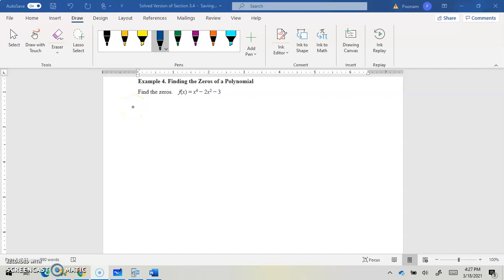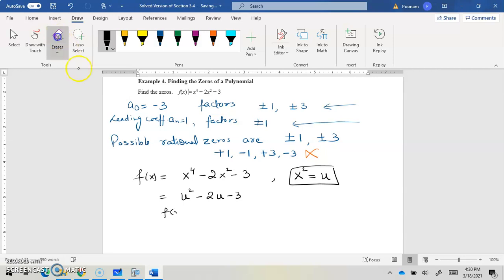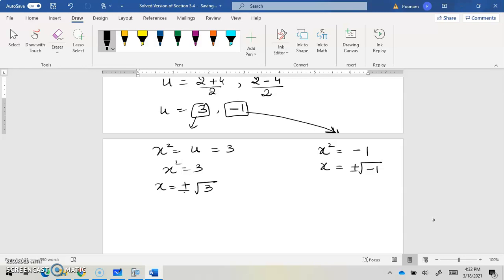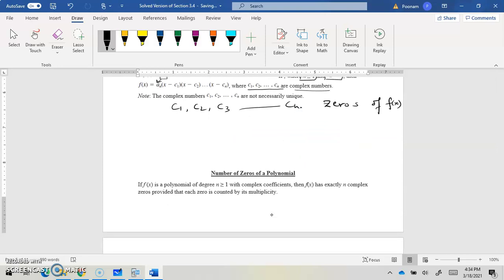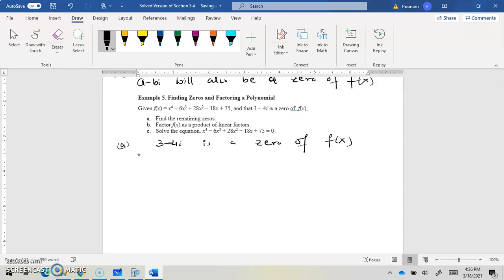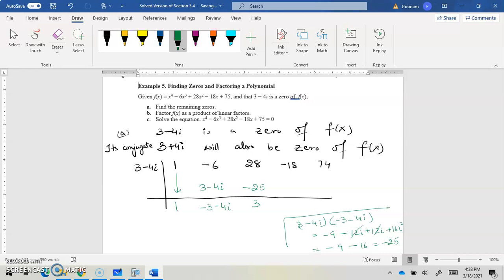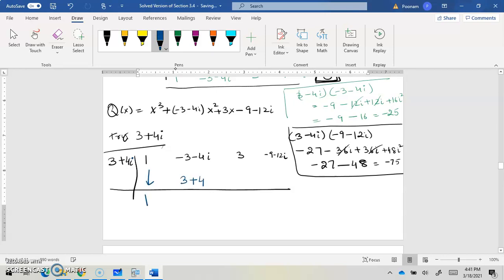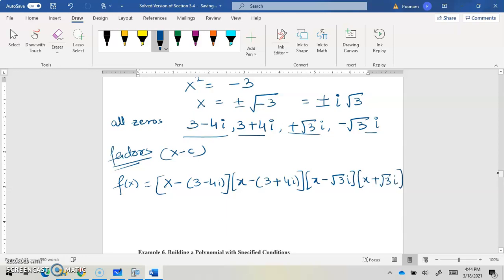Finding zeros of a polynomial with complex zeros